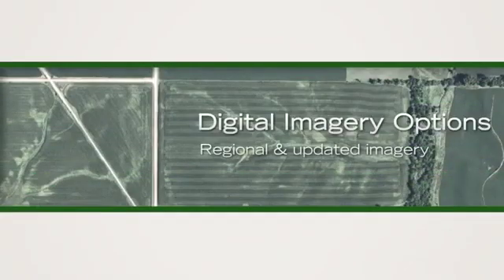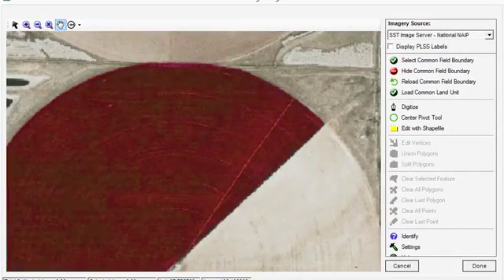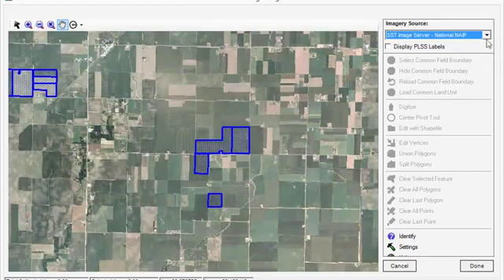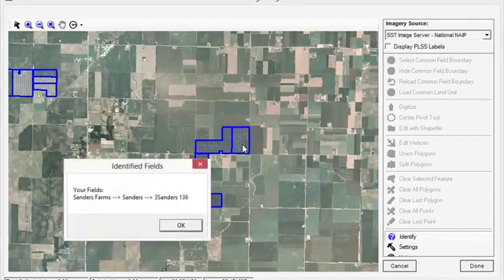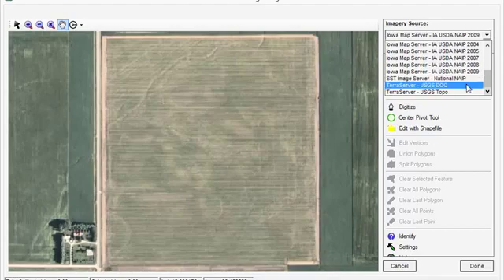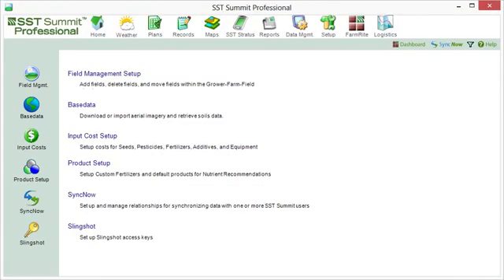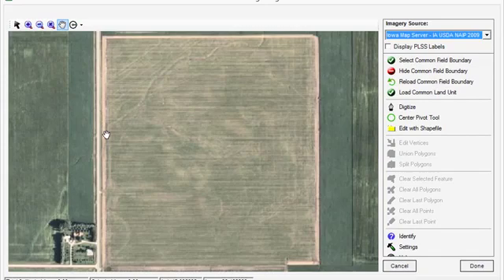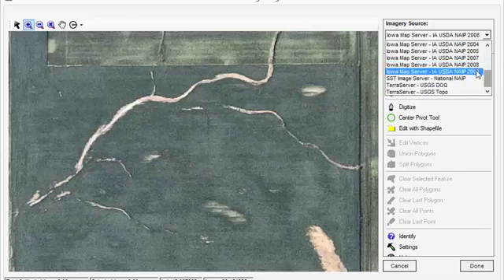Desktop Summit - Digital Imagery Options for Digitizing